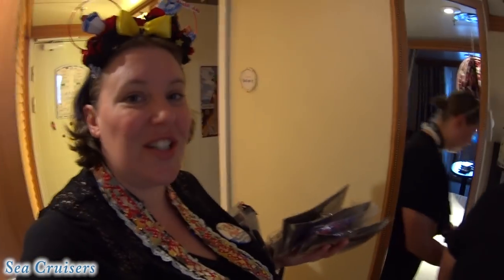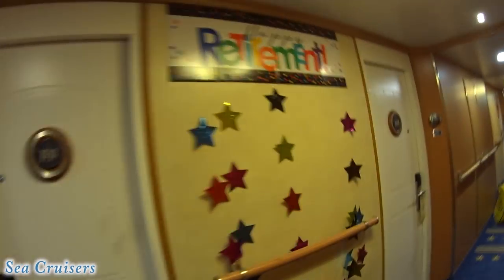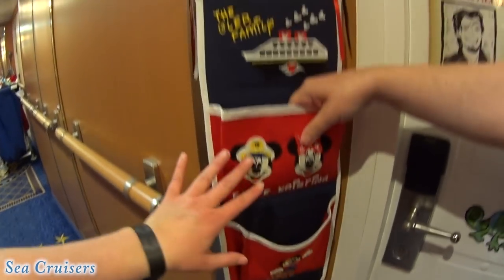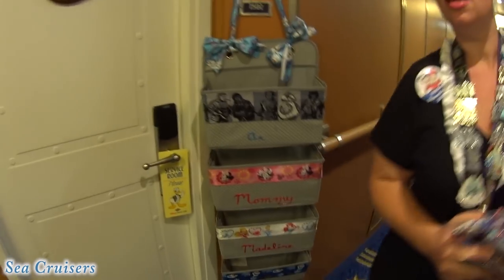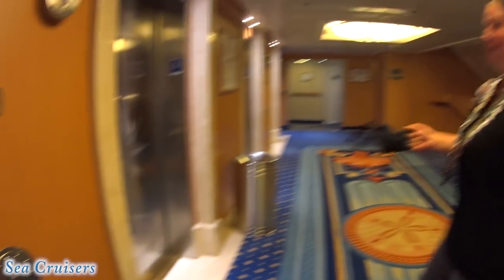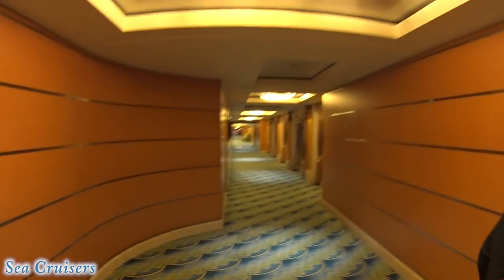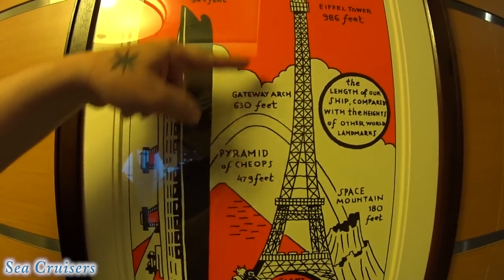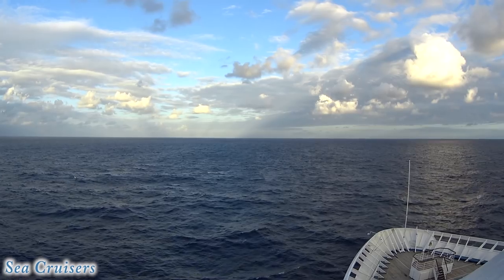Finally! Delivering Fish Exchange Gifts to Passenger Cabins 🎁 Disney Cruise Vlog Day 3 [ep18]